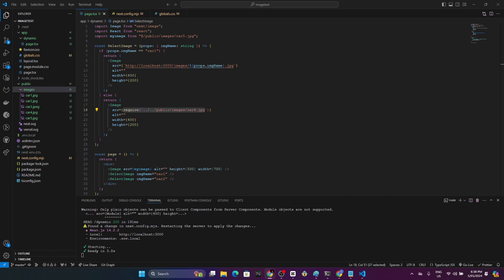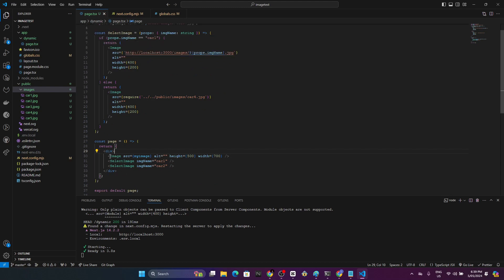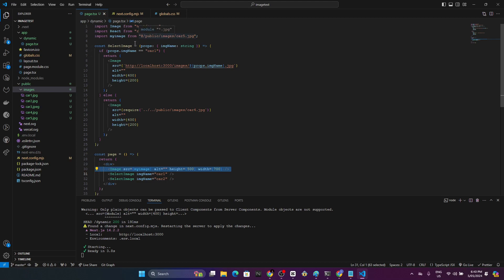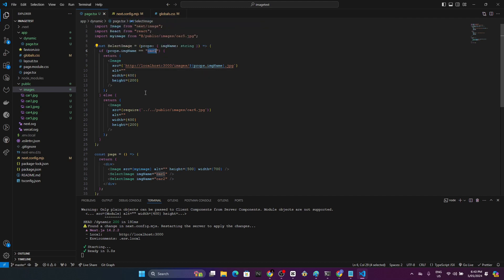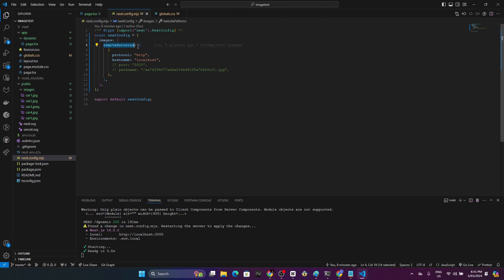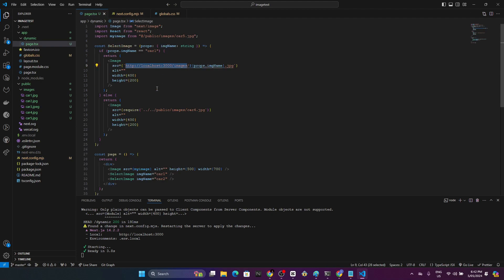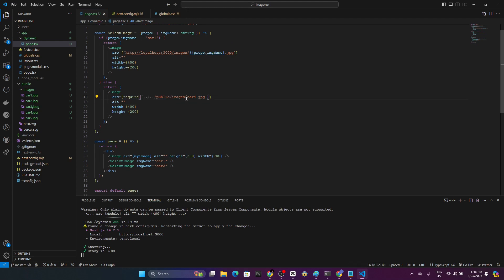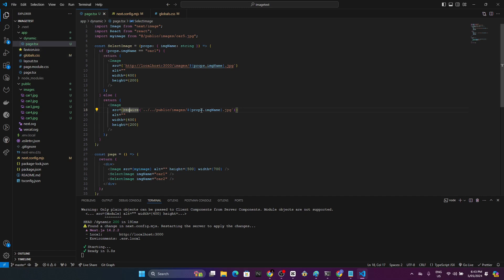Display Images Dynamically Nextjs | Local Images Dynamically